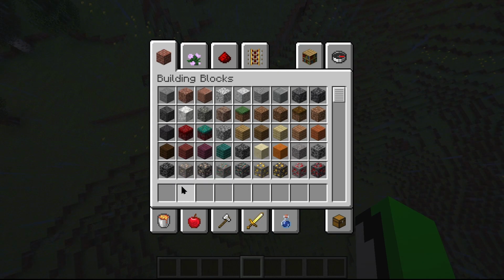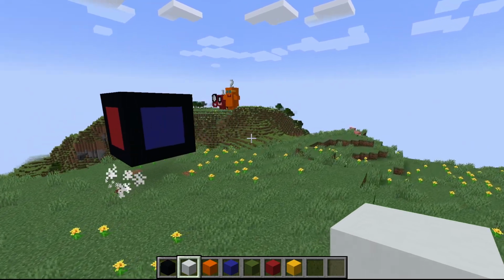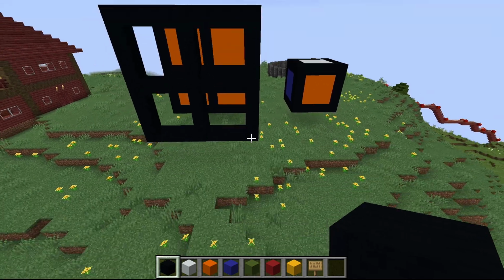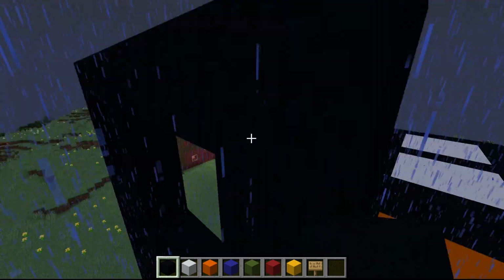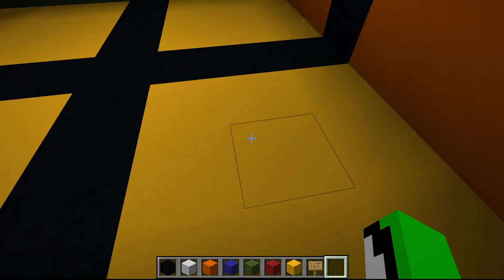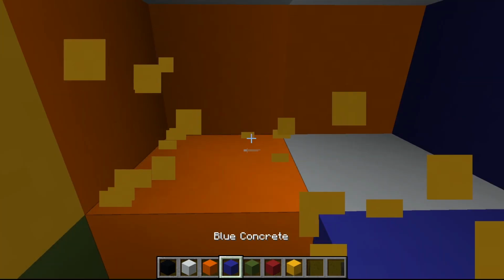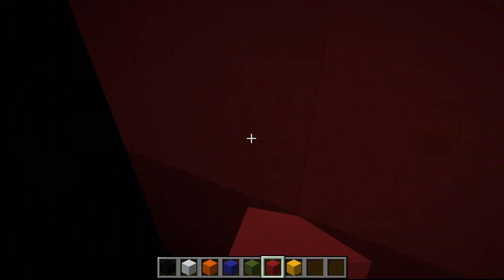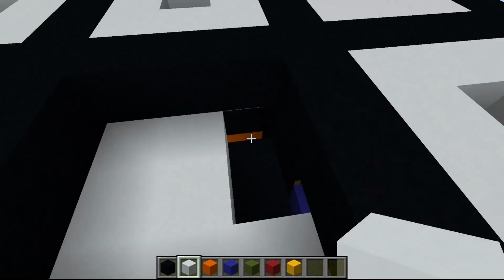We made Rubik's cubes in Minecraft java edition.